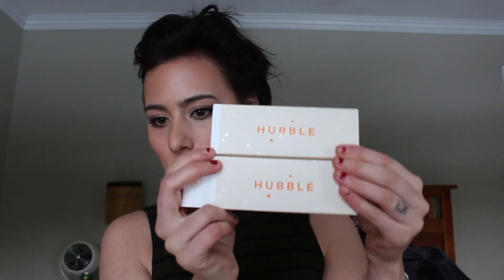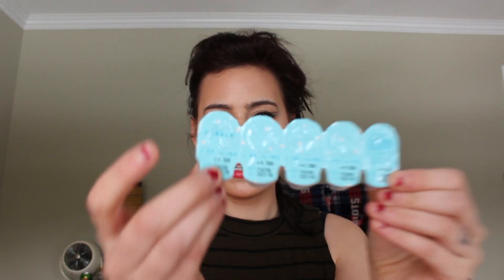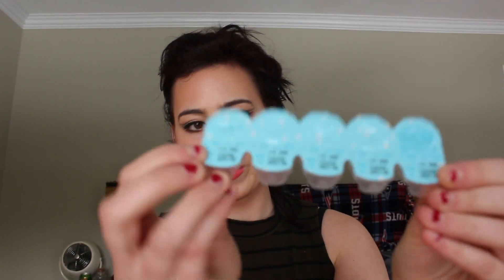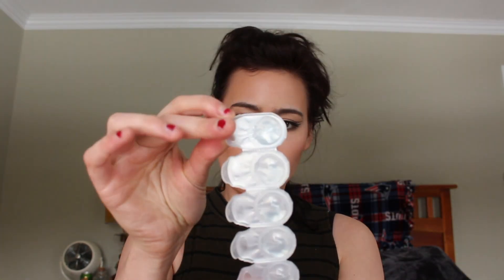Hubble Contacts Review | Rebecca Ellis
This is my honest review on Hubble contacts, I hope you all enjoy!